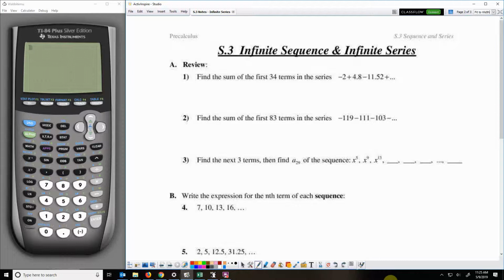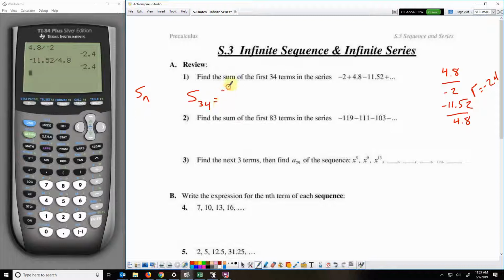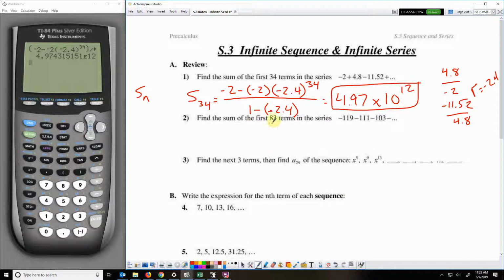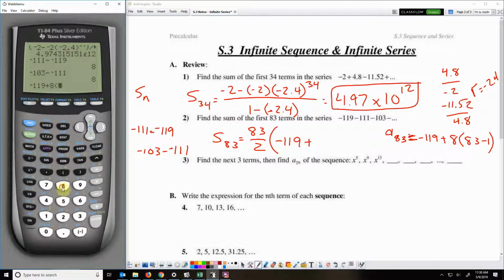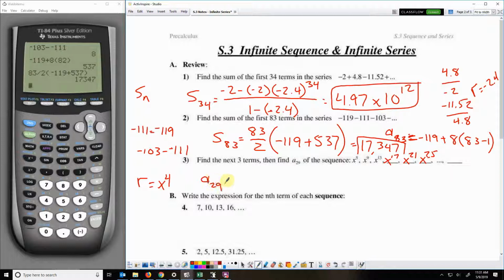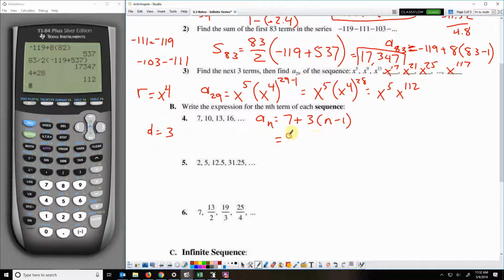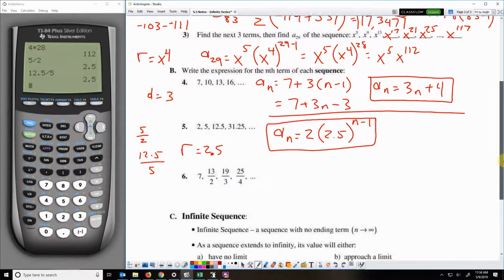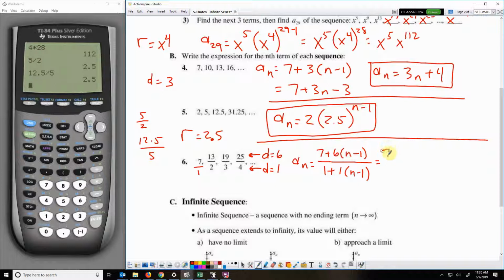Writing an Expression for a Sequence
pc s.3 part 1